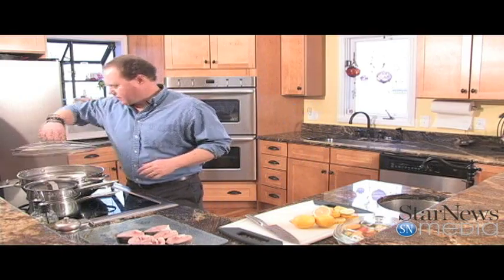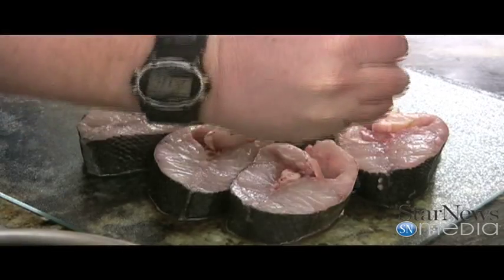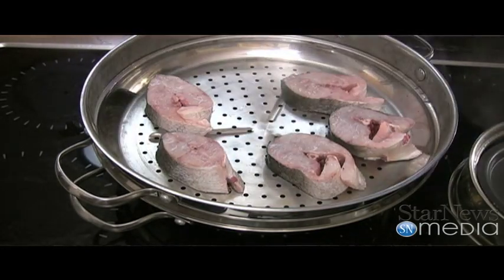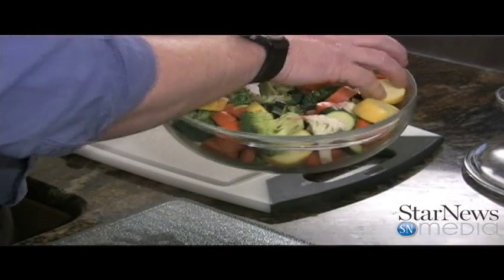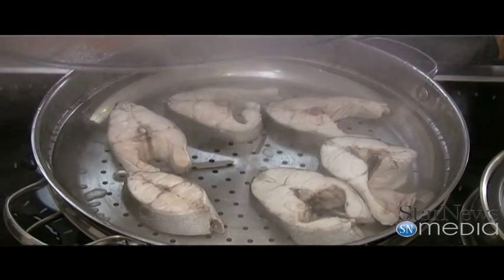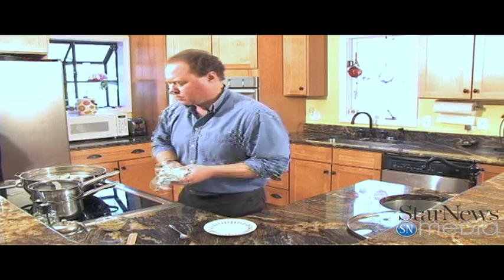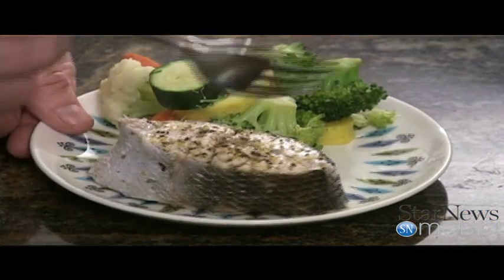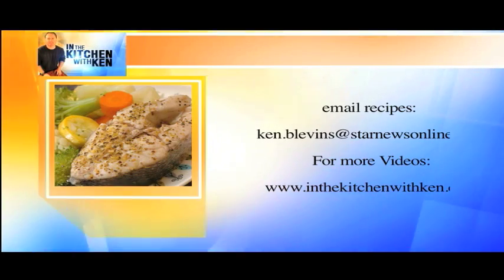In the Kitchen with Ken: Speckled Trout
Speckled Trout

2 pounds of speckled trout (cut into 1- to 1-1/2 inch steaks)

5 lemons

Using a steam pot, bring water to a rolling boil and add 4 sliced lemons to the water. Cut remaining lemon in half and squeeze it over trout steaks. Place the trout steaks in steamer and cook for 10 minutes. Once the trout is cooked, sprinkle with lemon pepper and serve with a side of steamed vegetables.
Steamed Vegetables

1 broccoli head

1 cauliflower head

2 carrots

1 yellow squash

1 small zucchini

Cut vegetables into small pieces and add to steamer. Let cook for 10 to 15 minutes, until soft.